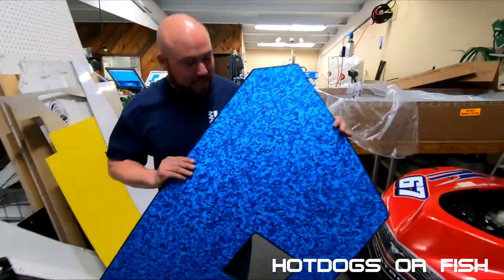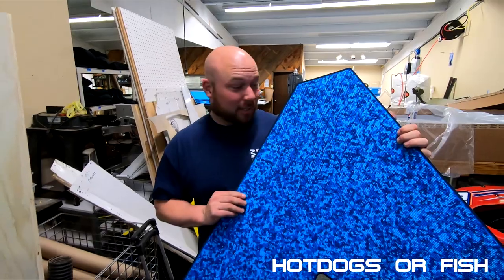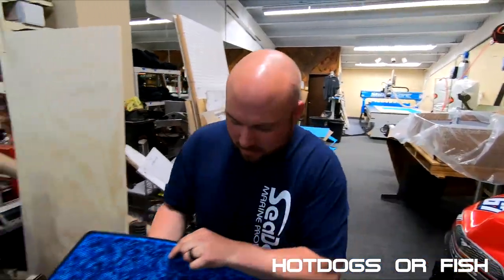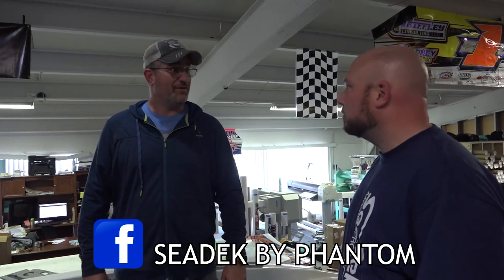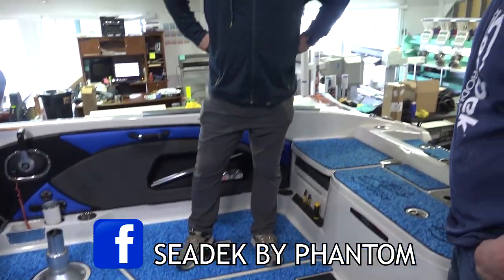Brian gets Seadek on his Ranger boat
Brian takes his boat to Phantom Enterprise to get Seadek installed on his Ranger boat!

Music credits-   Artist: Distrion & Alex Skrindo7 Various Artist
  NCS: Infinity